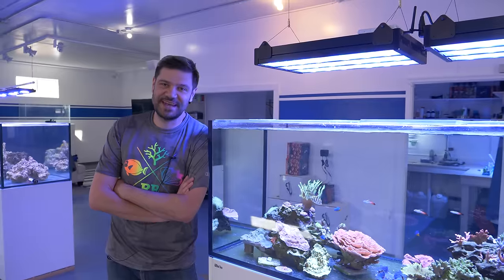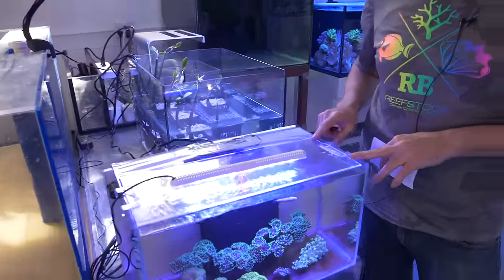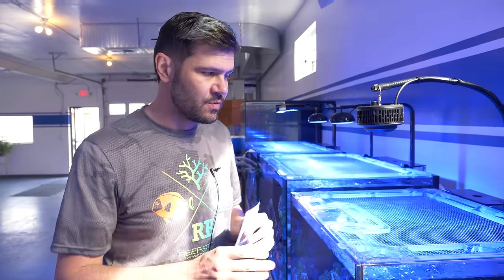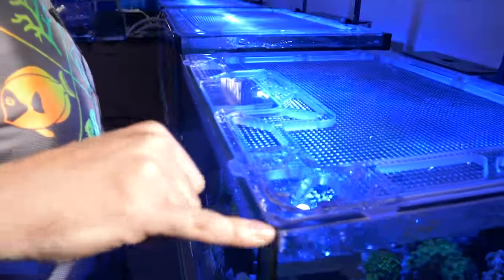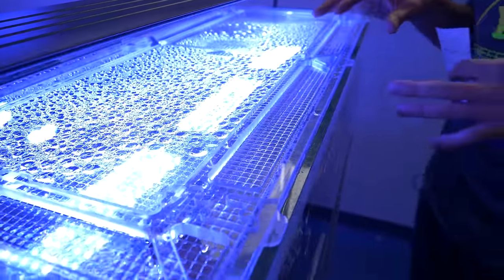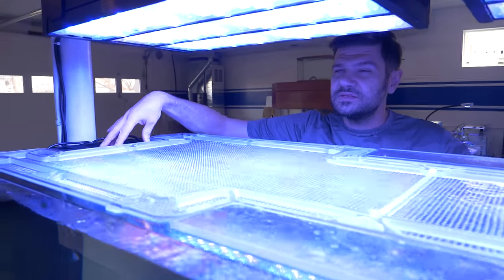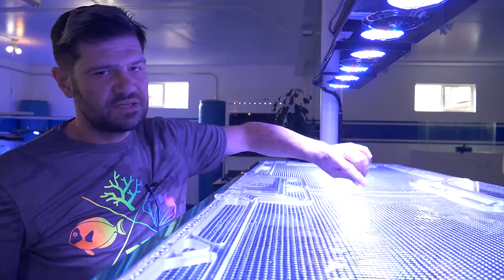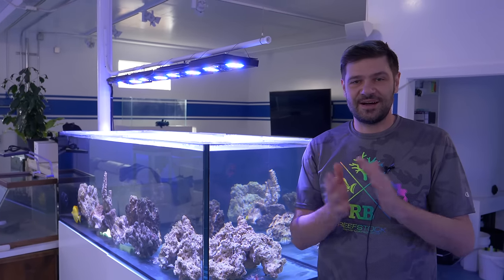Vlog 29: The MOST Important and Overlooked Aquarium Accessory, the Lids